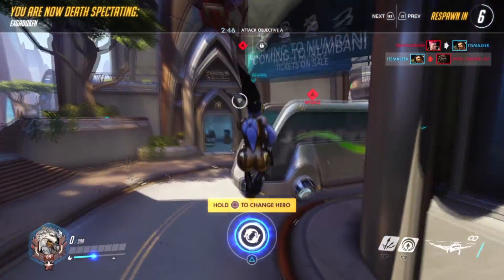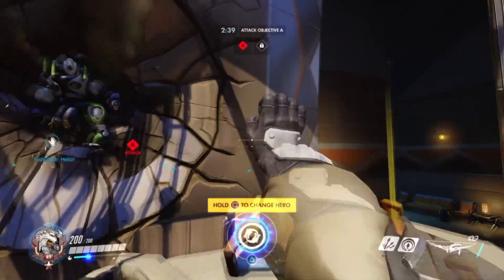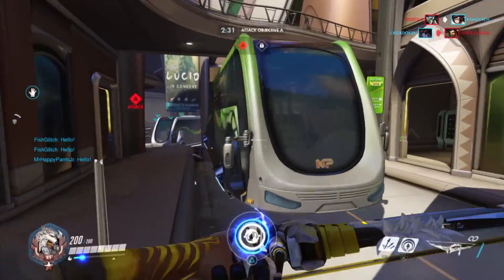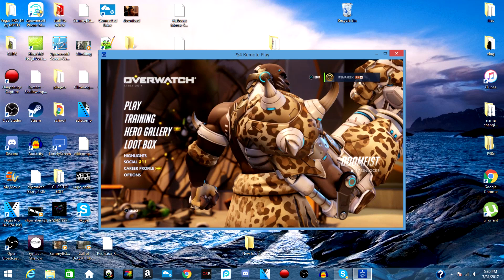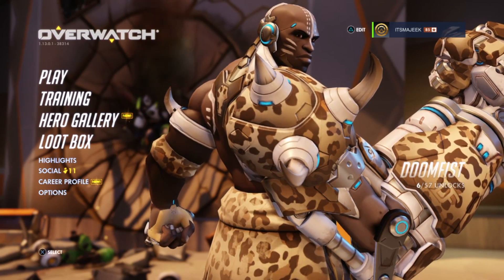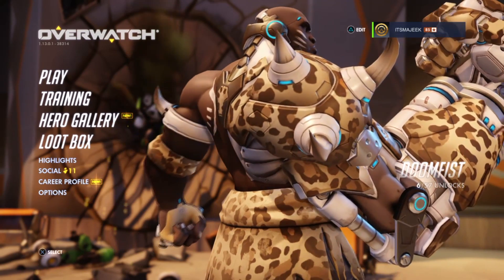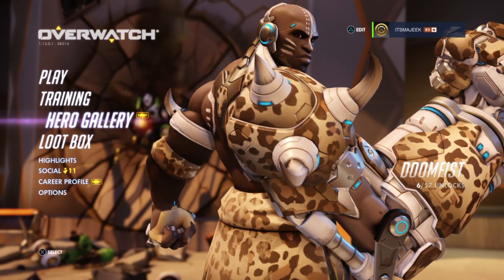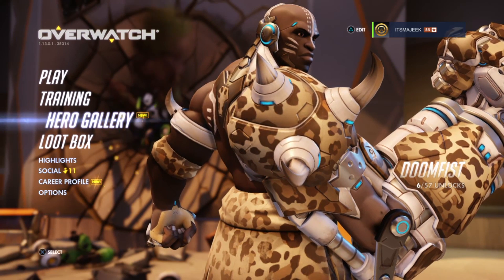HOW TO USE KEYBOARD AND MOUSE ON PS4 (WITHOUT ADAPTER) (MARCH 1ST 2018 NEW)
HOW TO USE KEYBOARD AND MOUSE ON PS4 (WITHOUT ADAPTER) with a program that lets you do it manually.
you can (obviously) use mouse and keyboard without any expensive parts! in the video i forgot to mention you need to have your controller plugged in to the computer. Also idk if it works for xbox.